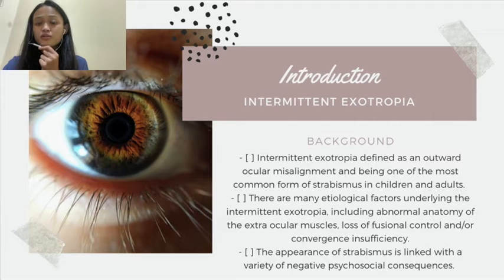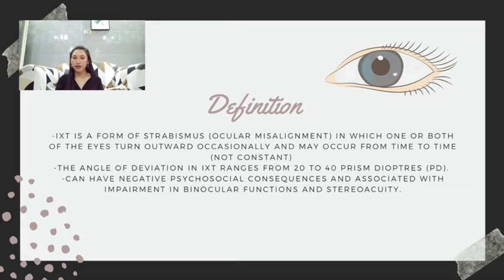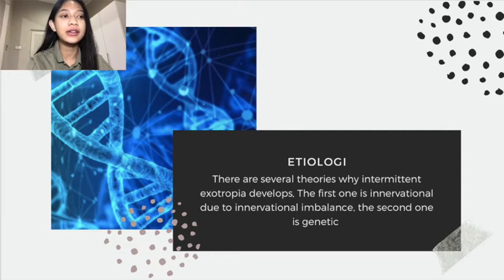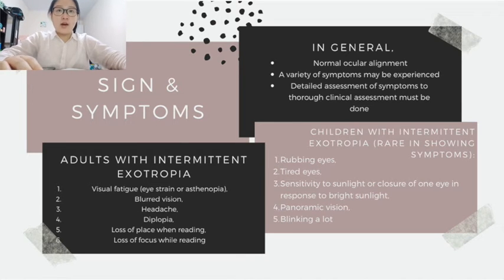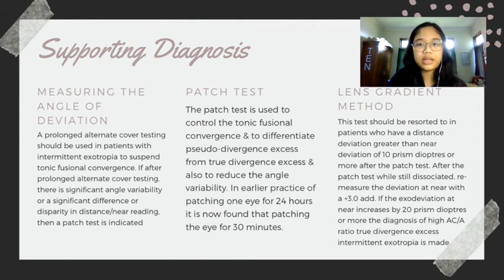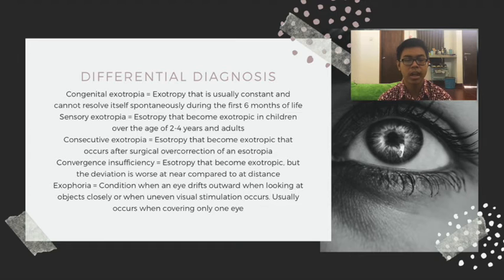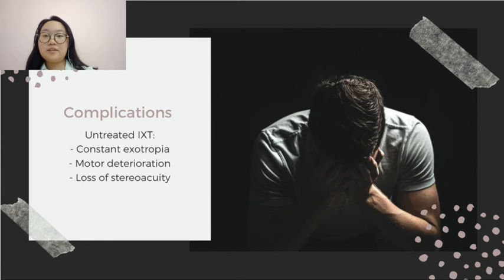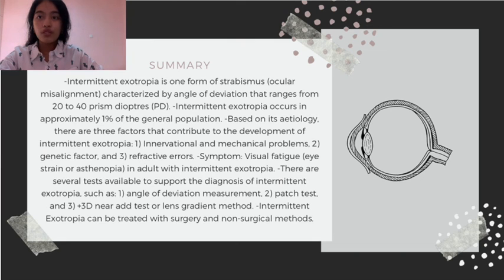Student Project SGD B6 Block Visual System and Disorders: Intermittent Exotropia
This video is made for educational purposes as well as to fulfill our student project in the Visual System and Disorders Block in Faculty of Medicine Udayana University as well as to give more information and education specifically about Intermittent Exotropia.